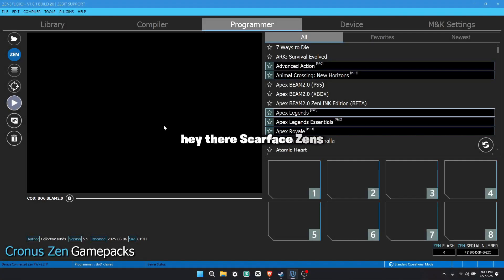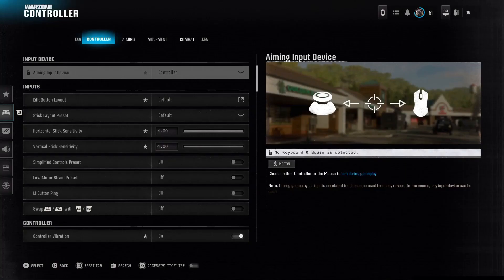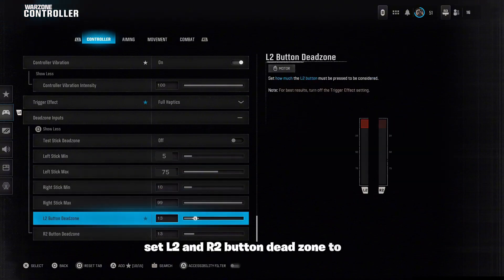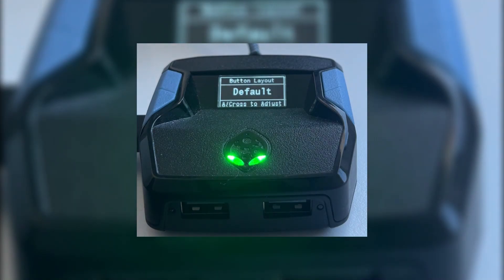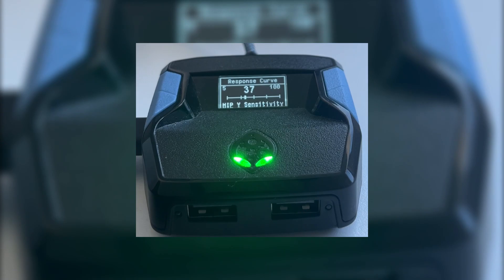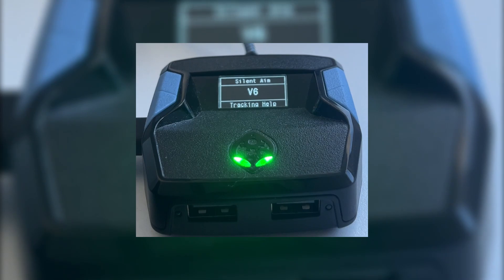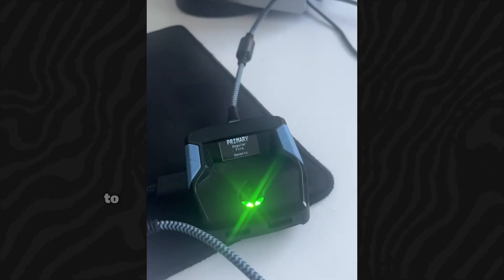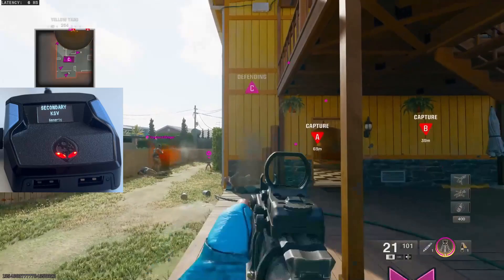*FREE* BO6 BEAM 2.0 Cronus Zen Script Setup Guide Tutorial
TIMESTAMPS
00:00 Intro
00:15 How to install the script
00:35 In game settings
01:25 Script Settings
03:46 Showcase